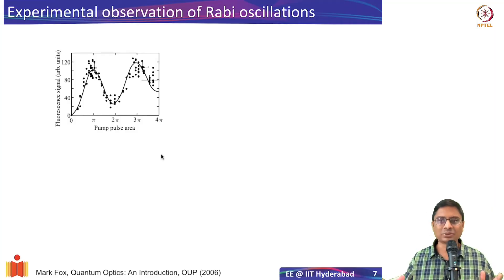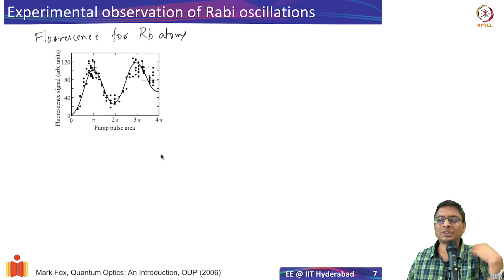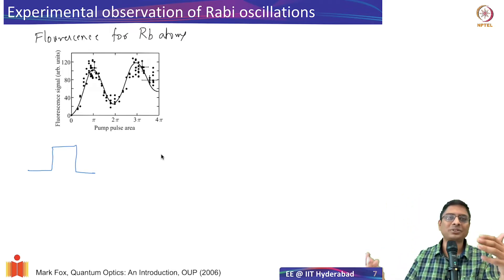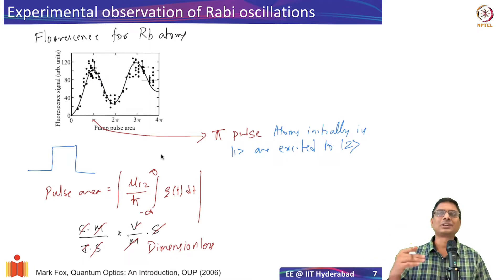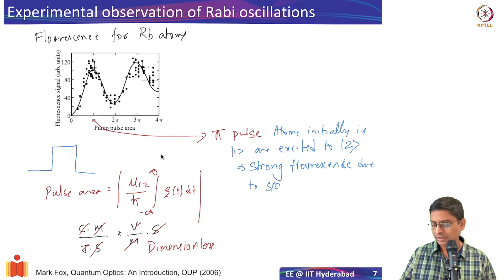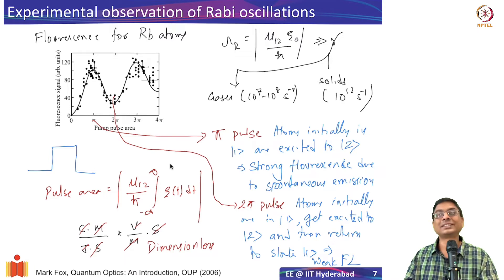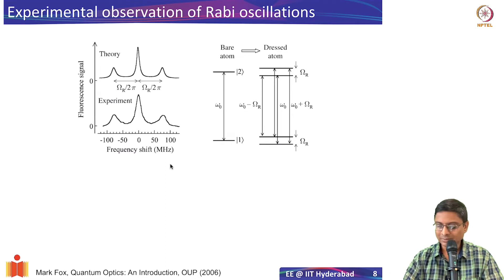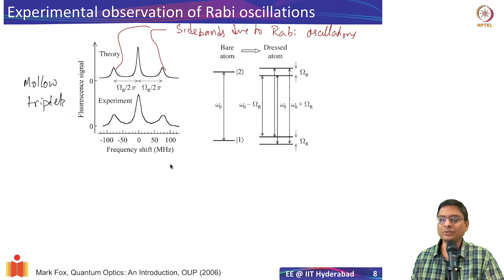8.2 Experimental observation of Rabi oscillations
Experimental observation of Rabi oscillations